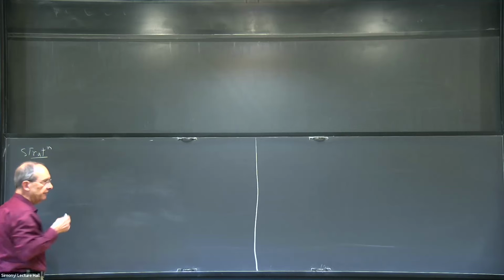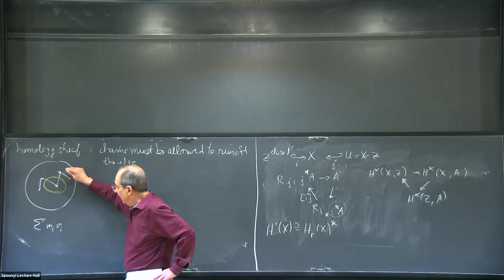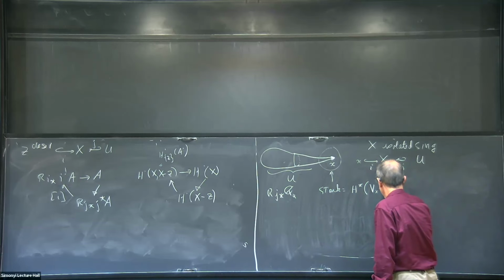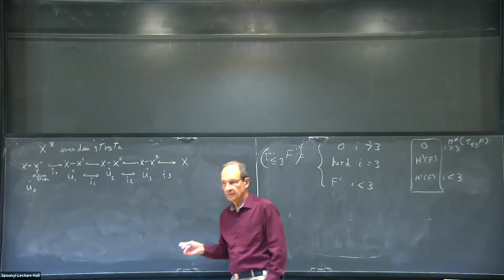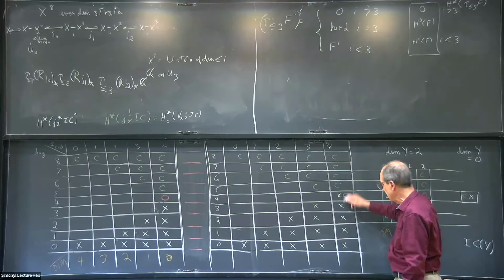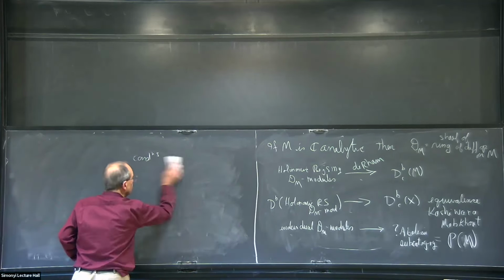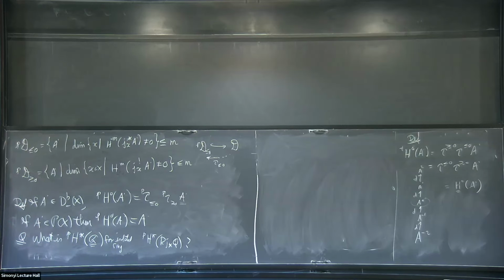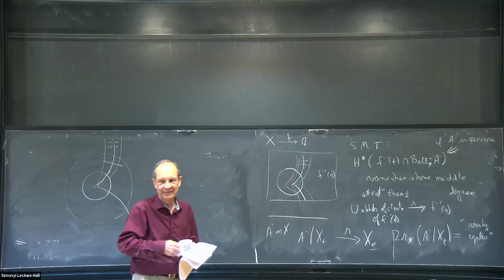Introduction to perverse sheaves - Mark Goresky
Topic: Introduction to perverse sheaves
Speaker: Mark Goresky
Date: October 18, 2024